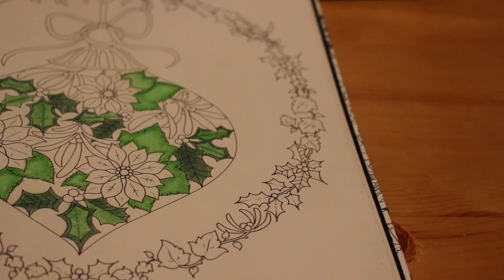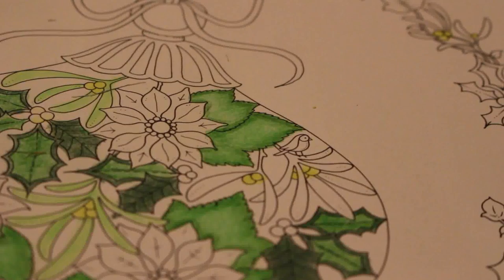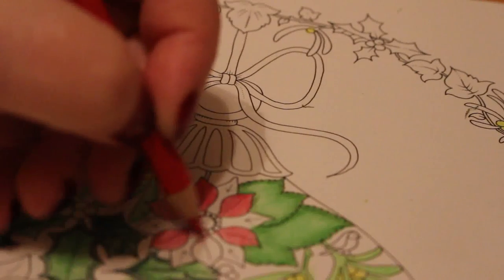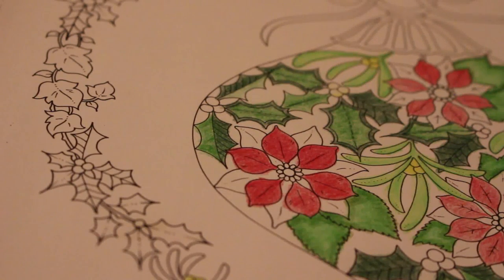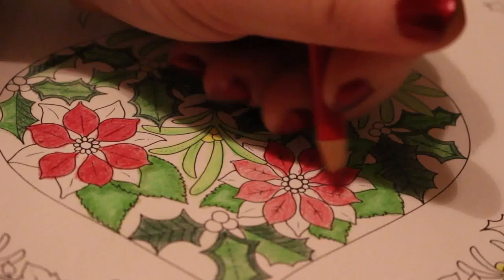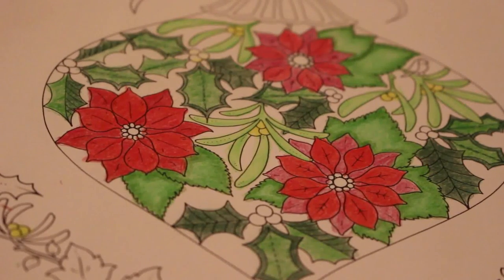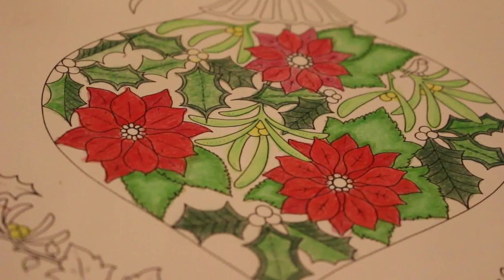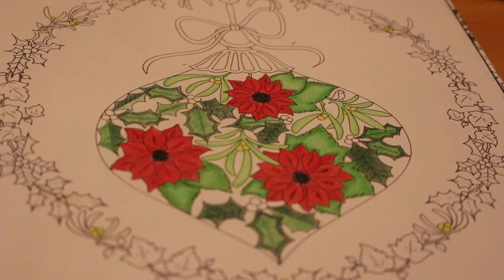Colour and Catch up Johanna's Christmas Pt 2